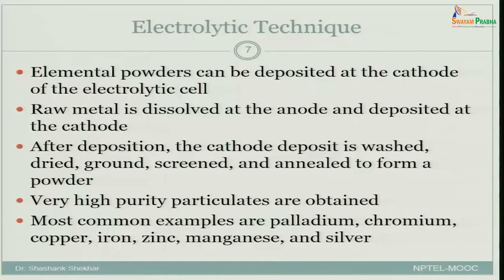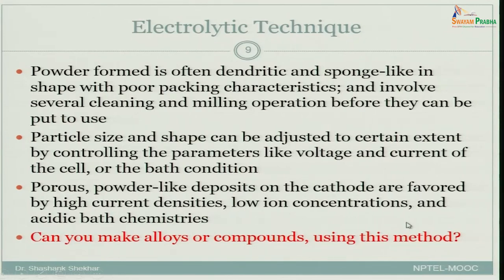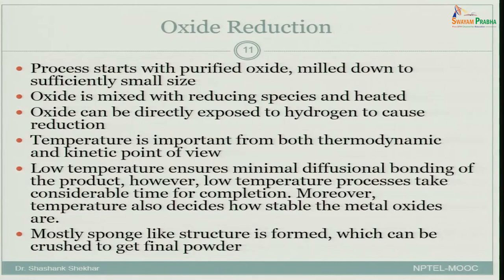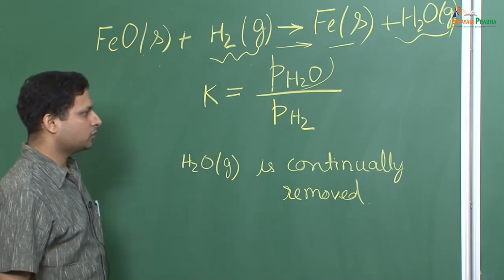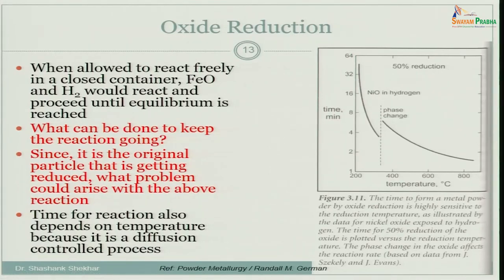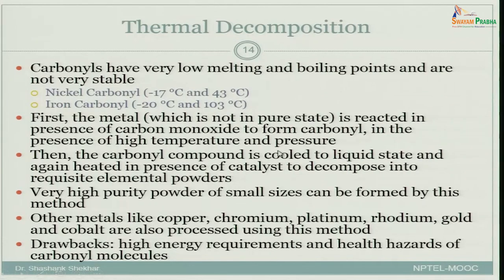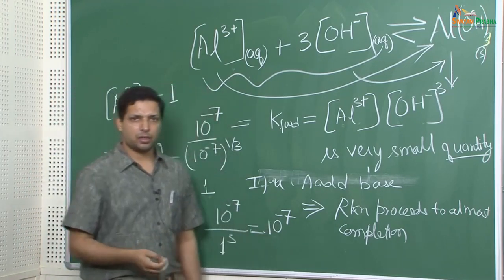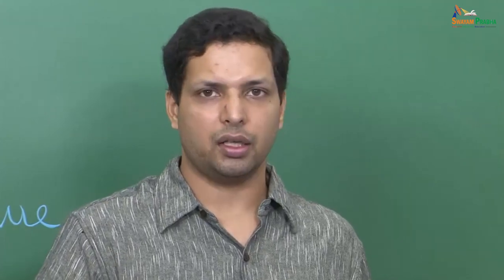Lecture 33 - Powder Manufacturing continued...